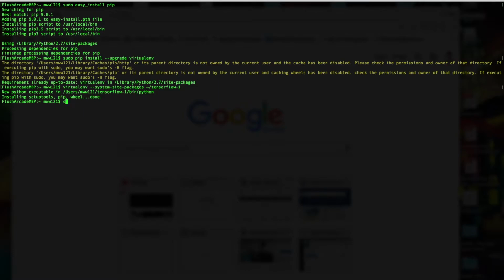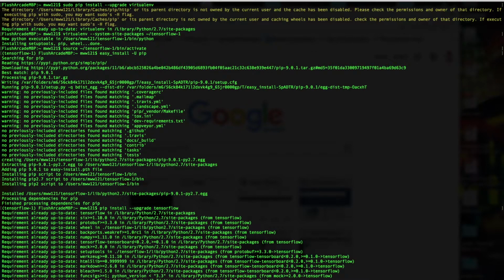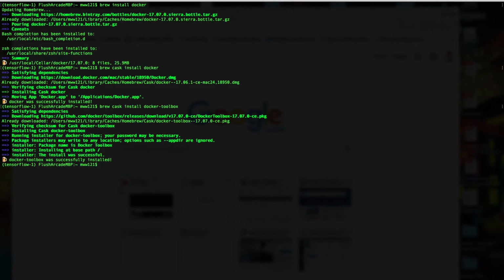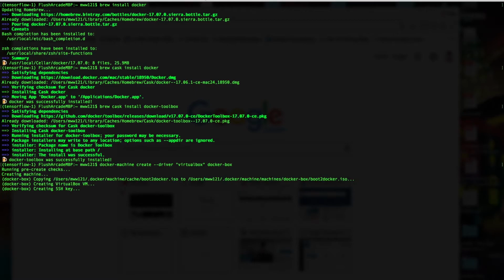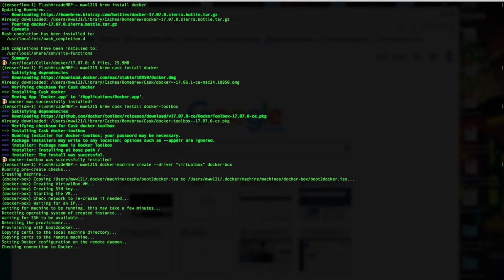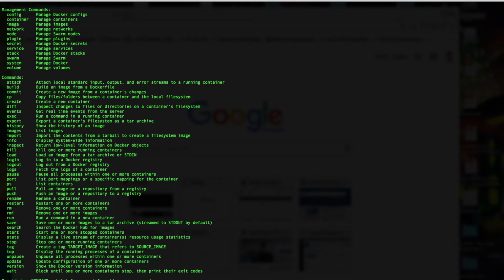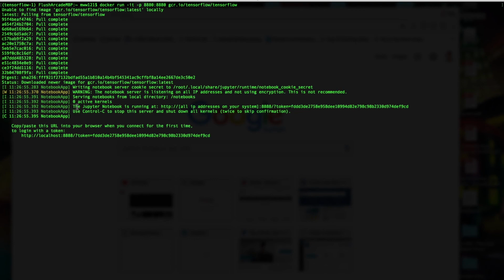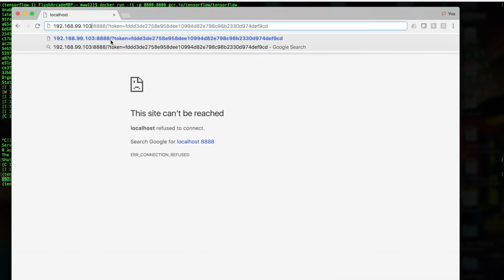Installing TensorFlow in a Virtual Environment and Docker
Commands:

Installing TensorFlow inside a virtualenv
Install pip and virtualenv by issuing the following commands:

sudo easy_install pip
sudo pip install --upgrade virtualenv

Create a virtualenv environment by issuing a command of one of the following formats:

virtualenv --system-site-packages ~/{path-to-directory}

Activate the virtualenv environment by issuing one of the following commands:

source ~/tensorflow/bin/activate

Install TensorFlow:

pip install --upgrade tensorflow

Installing TensorFlow inside a Docker container

Installing Docker:

brew install docker
brew cask install docker
brew cask install docker-tools

Setting up your virtual box using docker-machine:

docker-machine create --driver "virtualbox" {box-name}

Start docker machine:

docker-machine start {box-name}

Allow docker commands to be used in the terminal:

eval "$(docker-machine env {box-name})"

Login to docker:

docker login

Login to docker:

docker login

Launch a Docker container that holds the TensorFlow binary image

docker run -it -p {host-port}:{container-port}